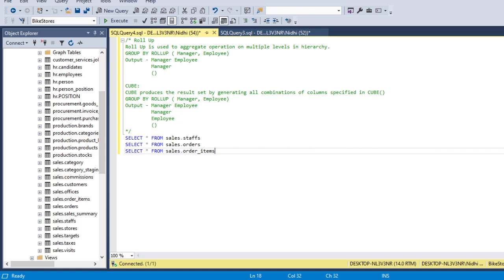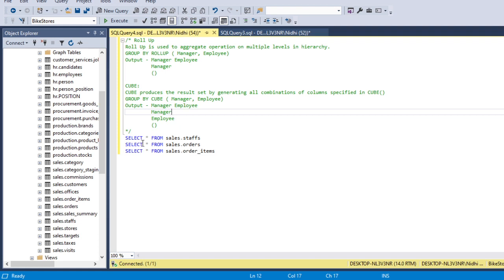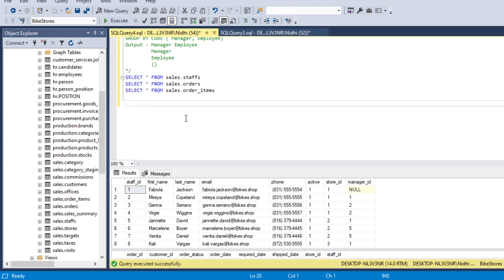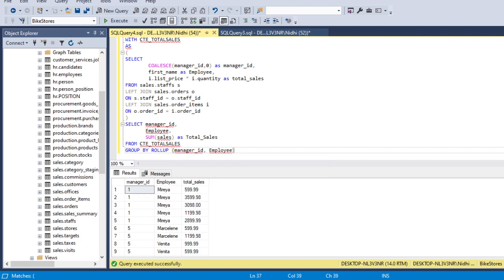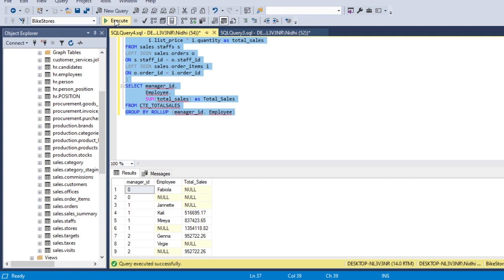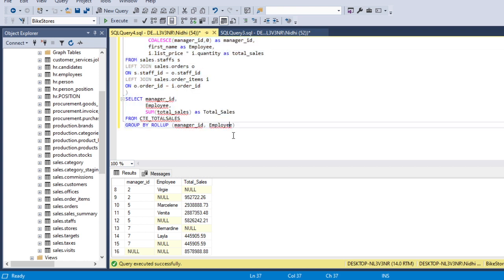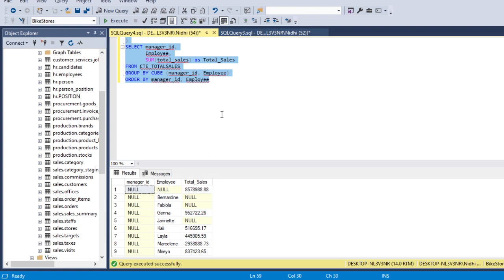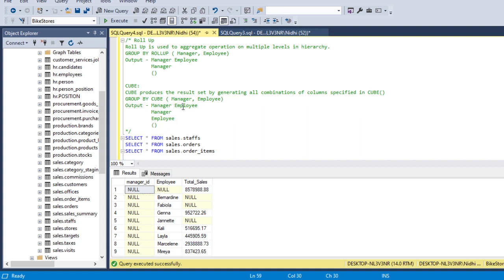Difference between ROLL UP and CUBE in SQL Server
In this video, we are going to learn the difference between ROLL UP and CUBE in SQL server.